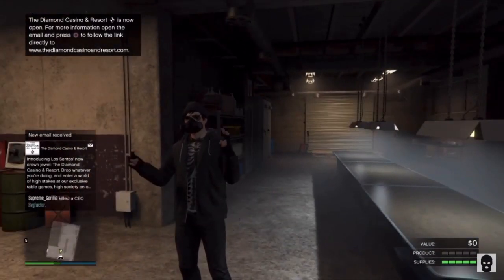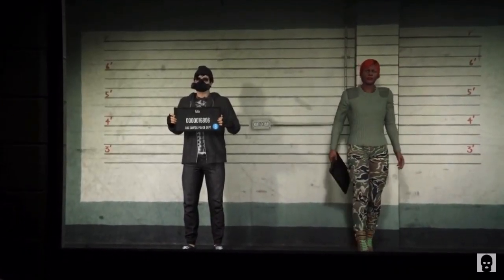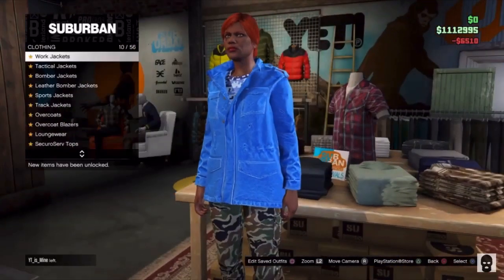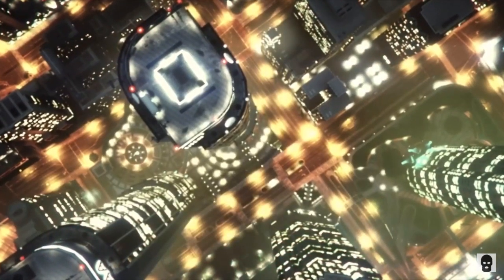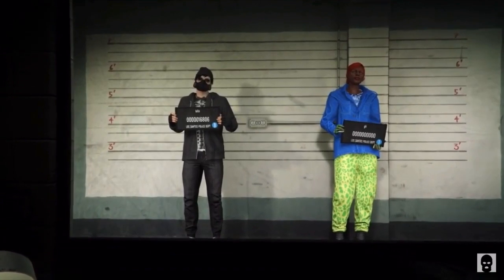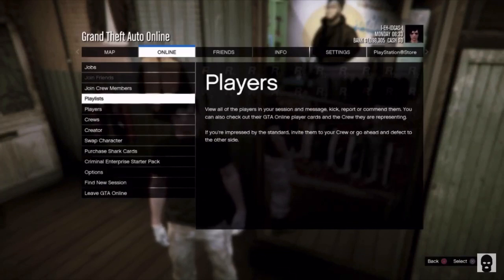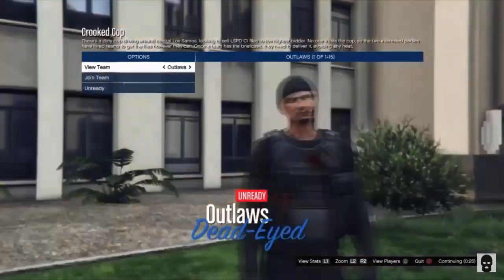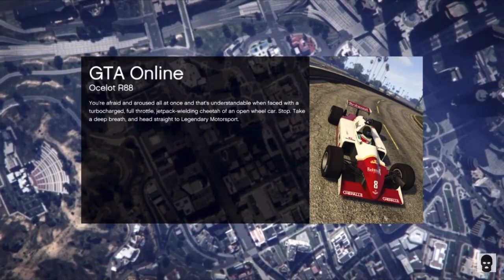TAN MODDED OUTFIT + COP BELT - GTA 5 ONLINE OUTFIT TUTORIAL